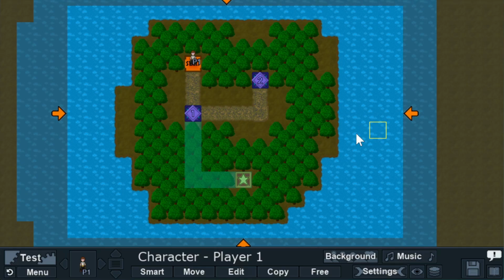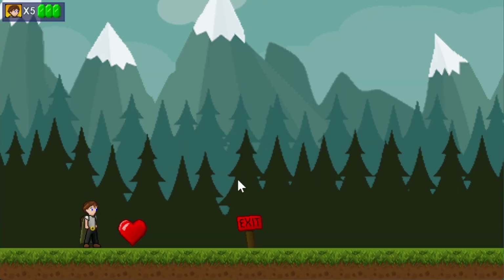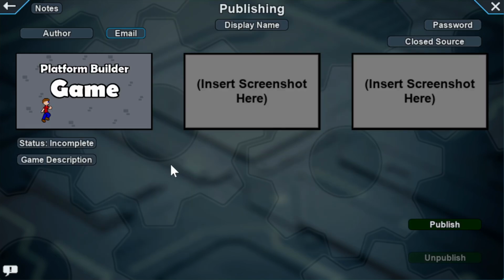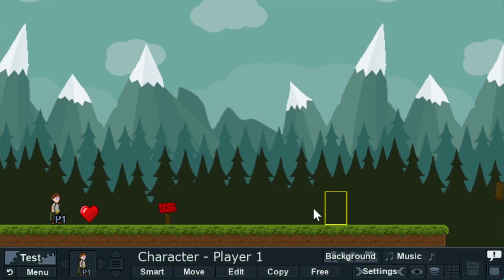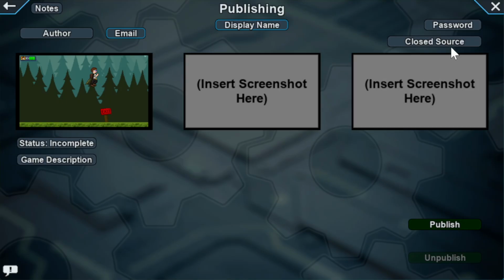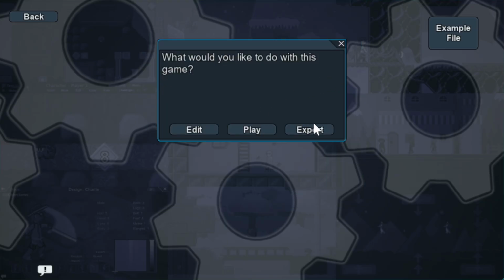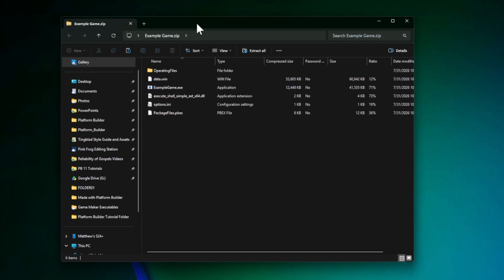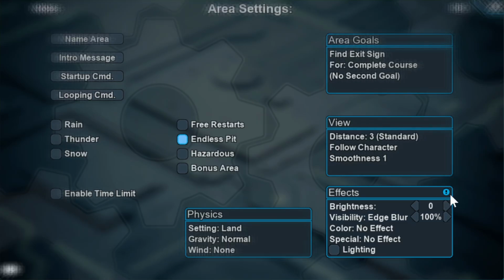Platform Builder Tutorial - Lesson 8: Playing and Sharing Games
Learn how to build, play, and share your own games using Platform Builder, taught straight from the Developer.

In this lesson, you will learn what you need to know about playing your games and sharing them with the world.

Platform Builder is a toolkit for making your own side-scrolling platformer games. Visit theplatformbuilder.com to learn more!